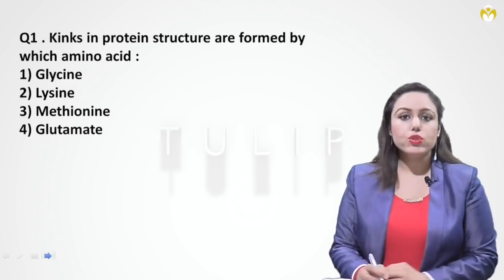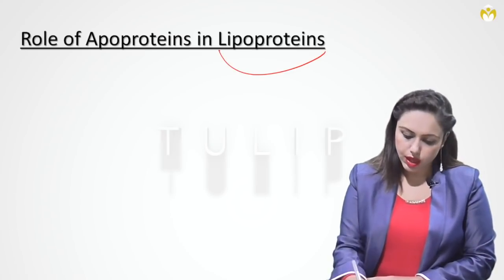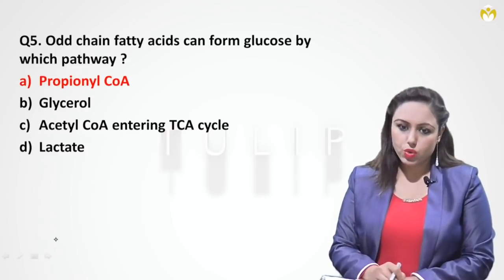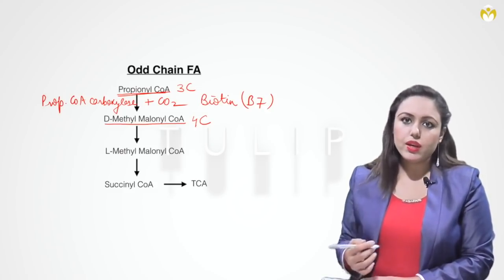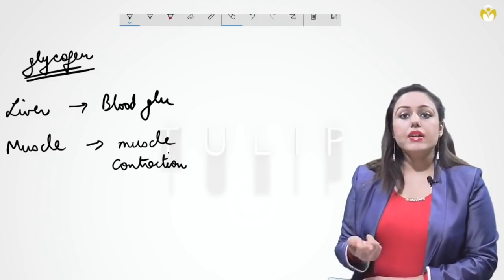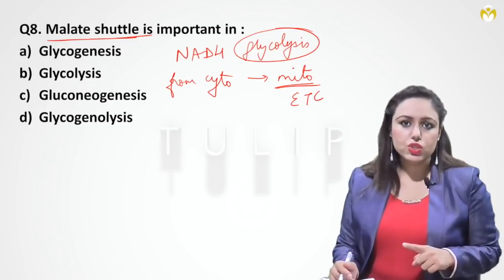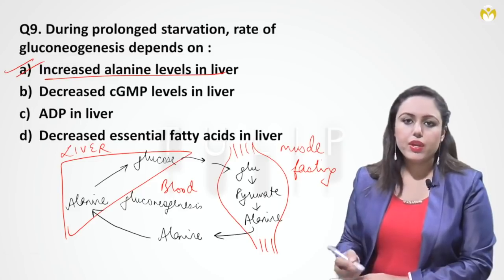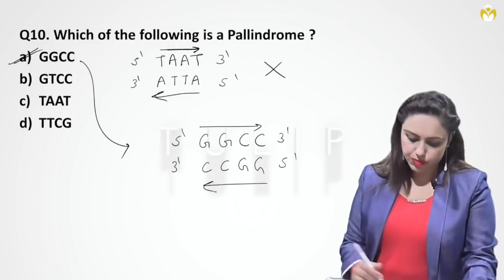Biochemistry Revision Part 1 For NEET Jan 2018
FOR MORE VIDEOS & POST VIDEO TEST DOWNLOAD APP FROM PLAY STORE CLICK ON THE LINK GIVEN BELOW: